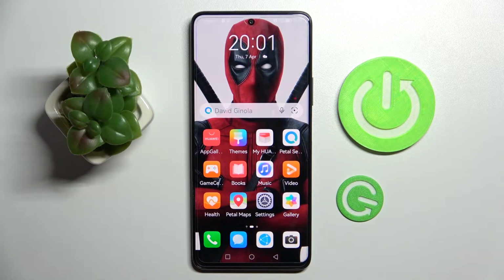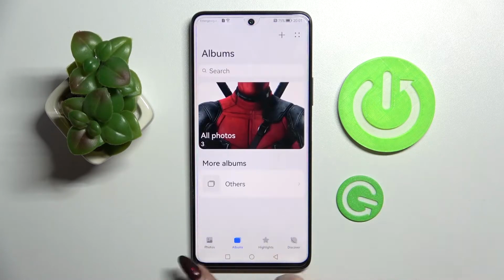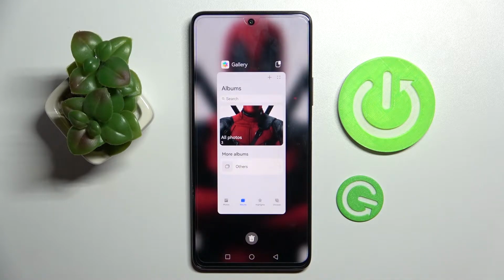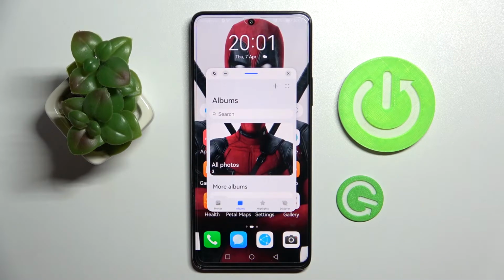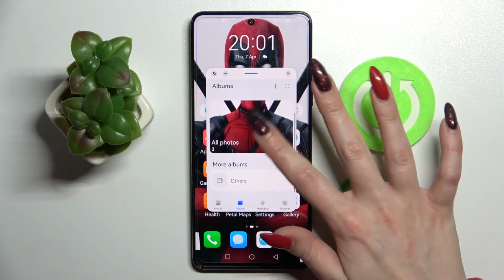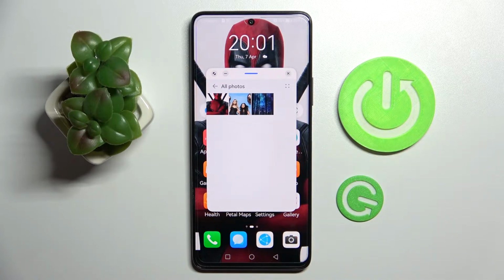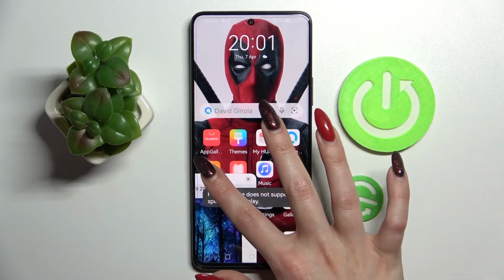How to Open Apps in Pop Up View on Huawei Nova 9 SE - Floating Windows on Huawei Nova 9 SE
Our tutorial will be very useful for you if you want to open apps in Pop Up View on the Huawei Nova 9 SE smartphone. The Floating Windows option will allow you to use some applications in a window on top of other programs running on your mobile device at the same time. With this function, your HUAWEI gadget will become multifunctional and more convenient to use.

How to enter Pop Up View on Huawei Nova 9 SE? How to enable Floating Mode on Huawei Nova 9 SE? How to use Pop Up View on Huawei Nova 9 SE? How to activate Windowed Mode on Huawei Nova 9 SE? How to enable Windowed Mode on Huawei Nova 9 SE?